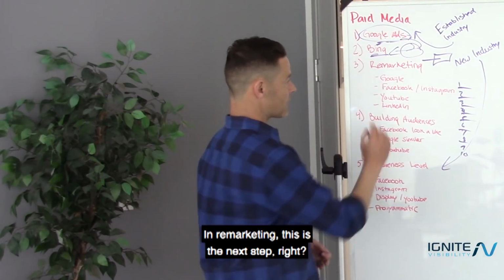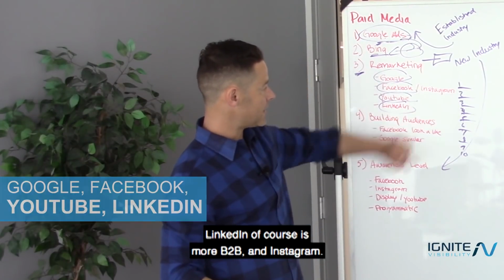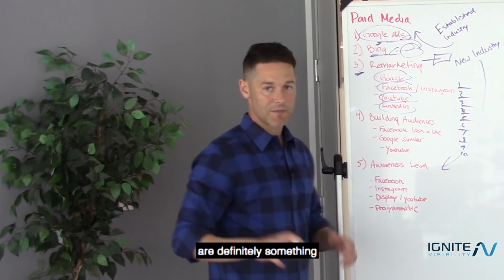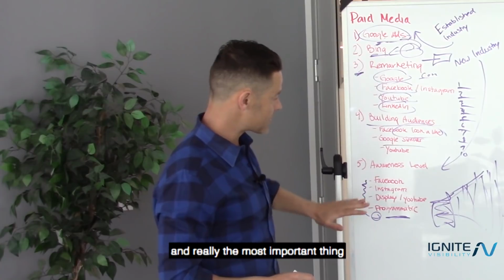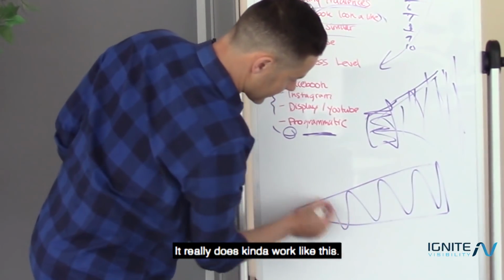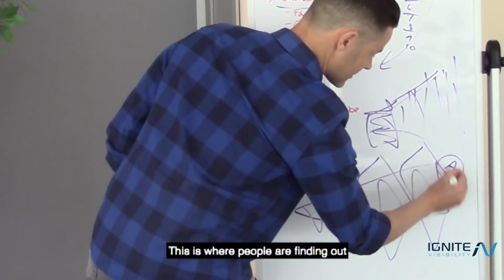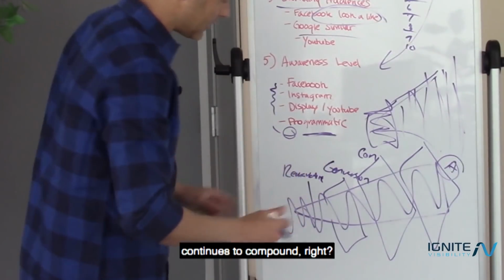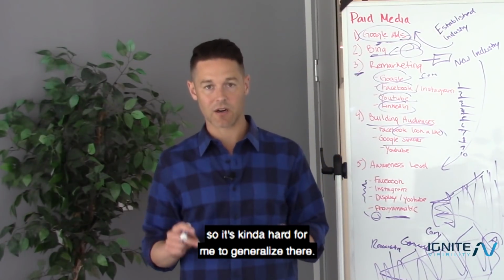Paid Media 2019 - Beginner To Market Domination (New Or Mature Market)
Paid media is changing faster than ever. In this video, John Lincoln covers starting with a small paid media campaign and the journey to a mature campaign. Lincoln also covers new or mature markets and how your paid media strategy differs for each one. This is one video that can help anyone getting started with paid media in 2019. This video covers Google Ads, Facebook, Instagram, programmatic, YouTube and more.